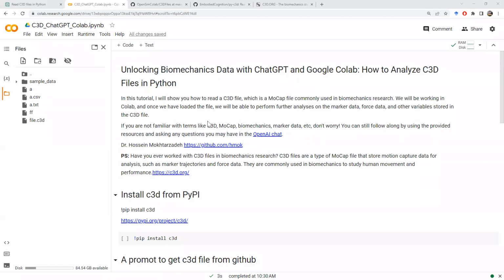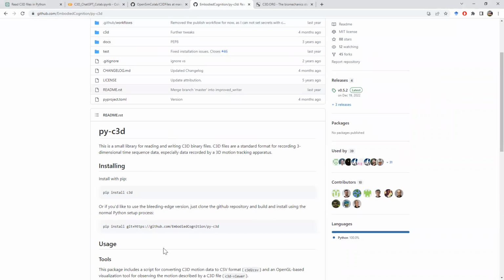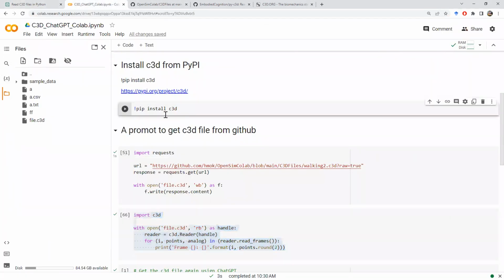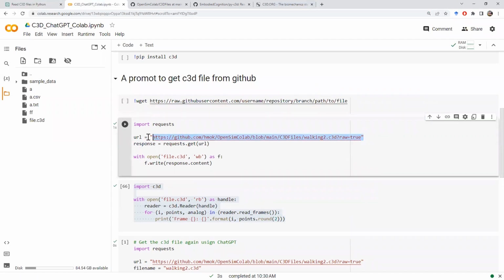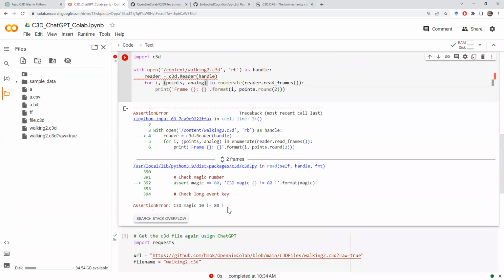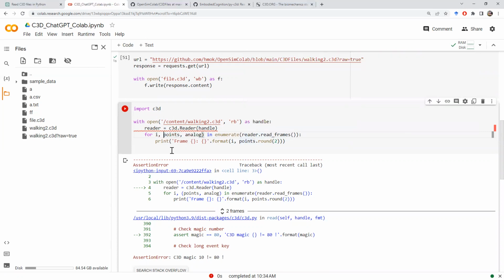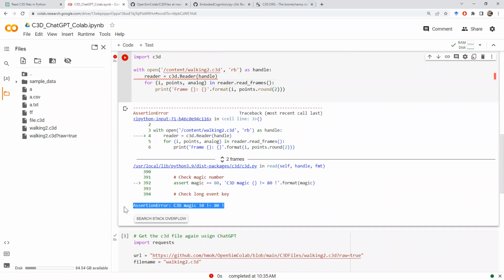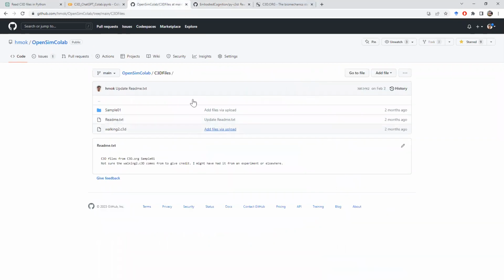ChatGPT Biomechanics in Google Colab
Unlocking Biomechanics Data with ChatGPT and Google Colab: How to Analyze C3D Files in Python
In this tutorial, I will show you how to read a C3D file, which is a MoCap file commonly used in biomechanics research. We will be working in Colab, and once we have loaded the file, we will be able to perform further analyses on the marker data, force data, and other variables stored in the C3D file.

If you are not familiar with terms like C3D, MoCap, biomechanics, marker data, etc, don't worry! You can still follow along by using the provided resources and asking any questions you may have in the OpenAI chat.

PS: Have you ever worked with C3D files in biomechanics research? C3D files are a type of MoCap file that store motion capture data for analysis, such as marker trajectories and force data. They are commonly used in biomechanics to study human movement and performance.